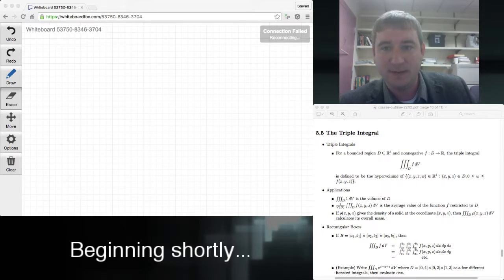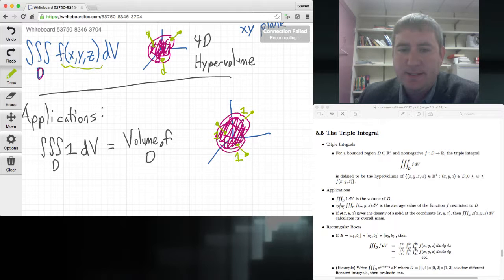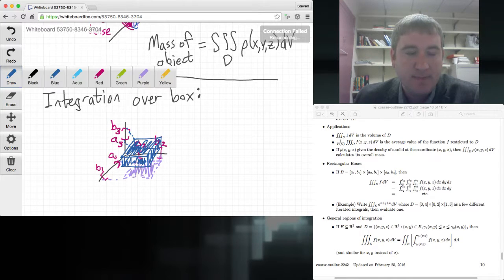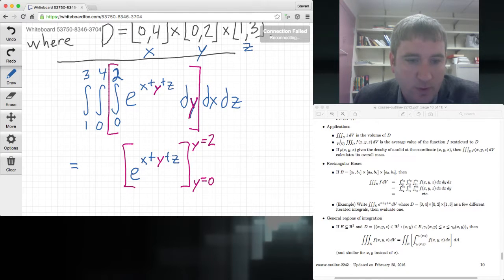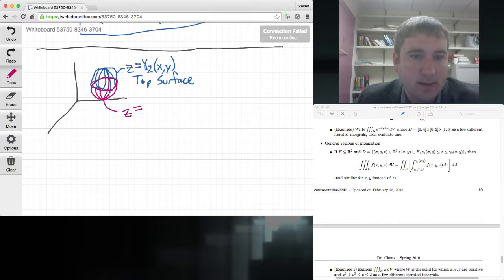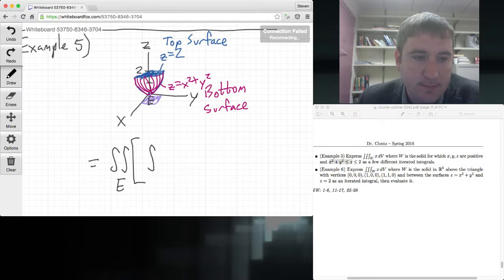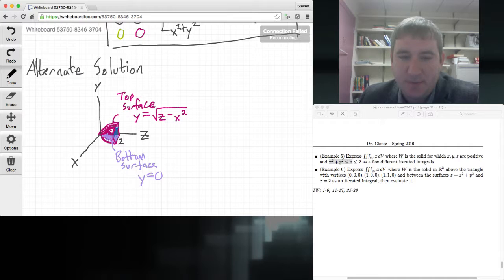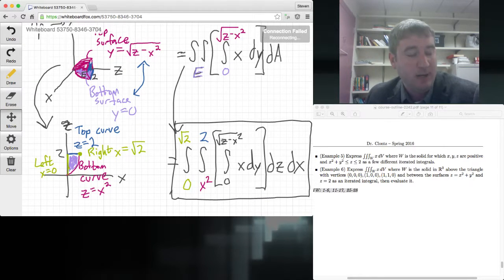MATH2242 Makeup Lecture 2016-02-26